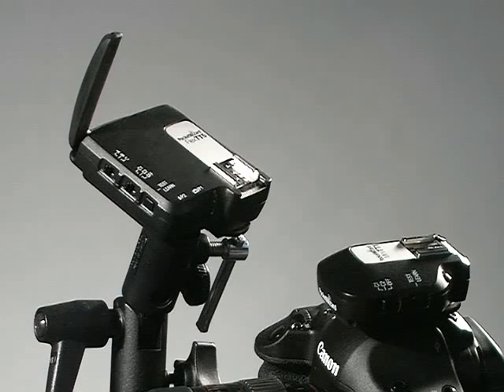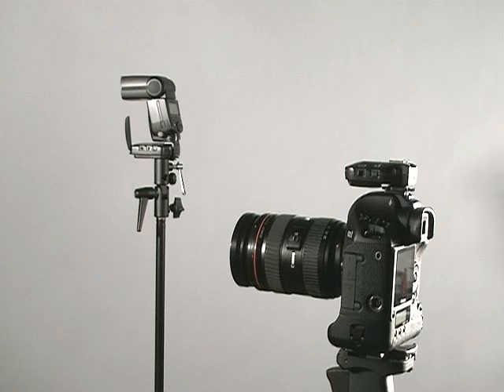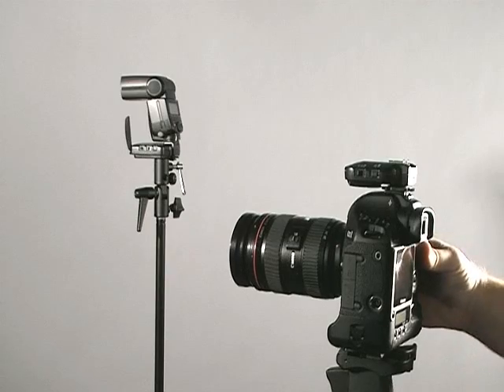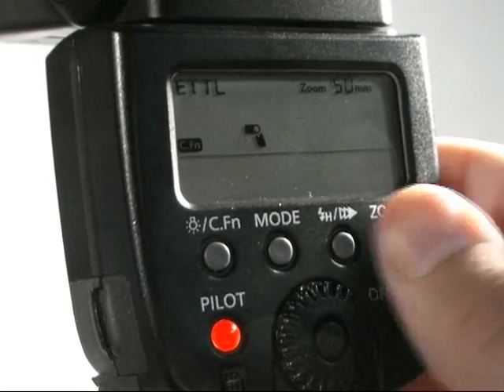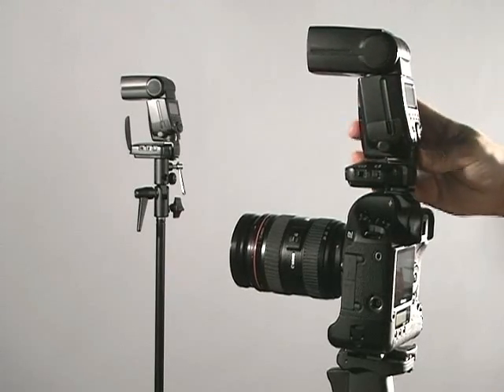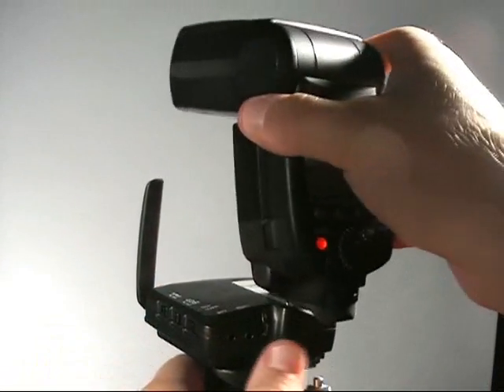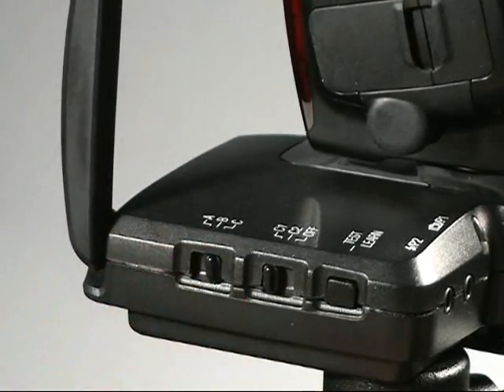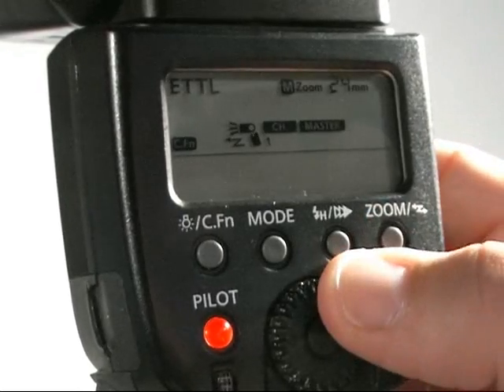Pocketwizard Control TTL - Part 1 - Ratio set-up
Part 1 in Series - A technical how-to video on setting up the Canon based Pocketwizard Flex TT5 and Mini TT1 for simple TTL groups and ratio control.